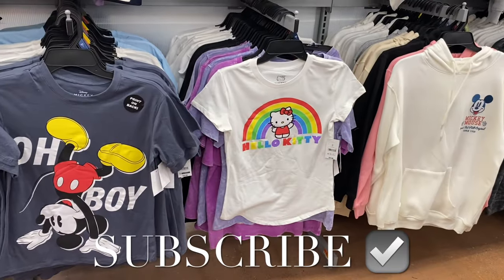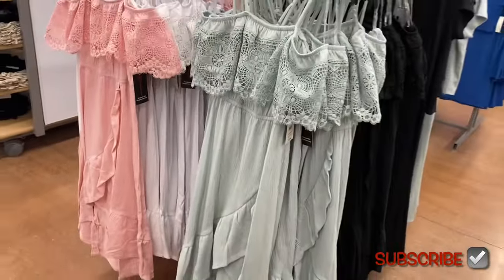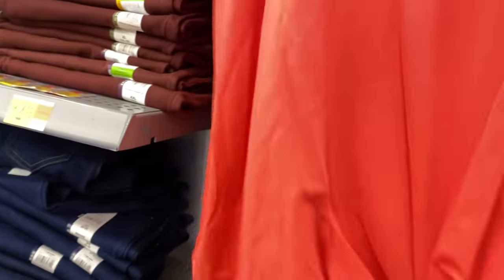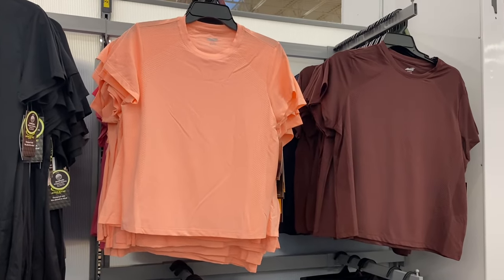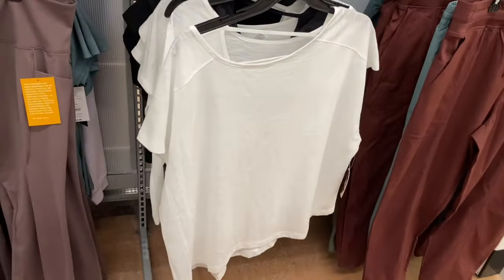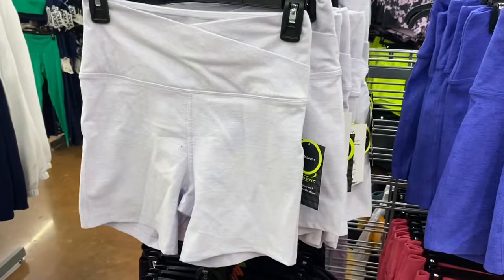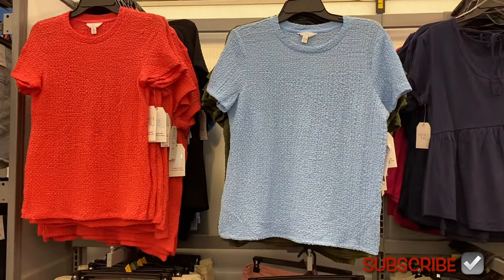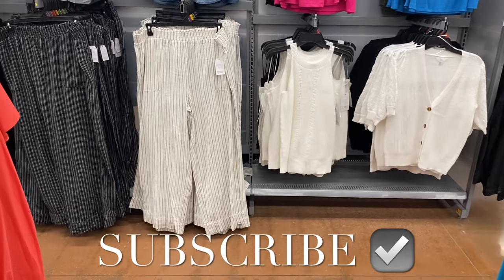🥳WOW‼️THEY REFILLED THE WHOLE STORE‼️WALMART WOMEN’S CLOTHING‼️WALMART SHOP WITH ME | SPRING STYLE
Come with me to Walmart as I found so many great deals on clearance!